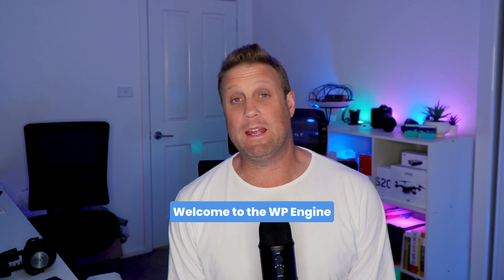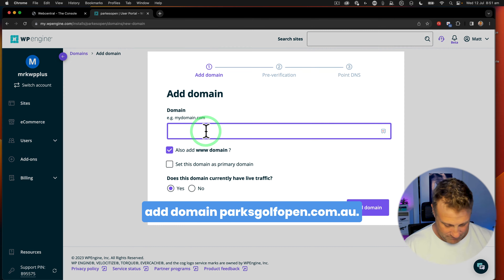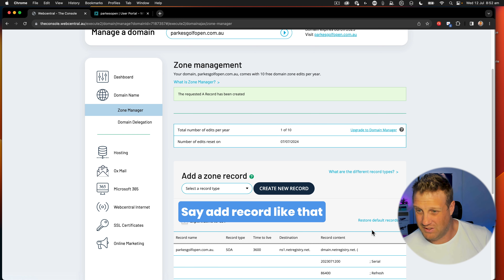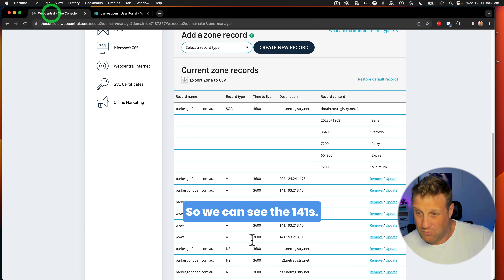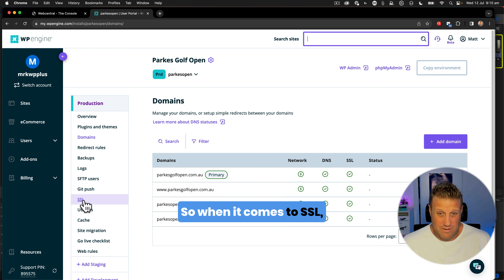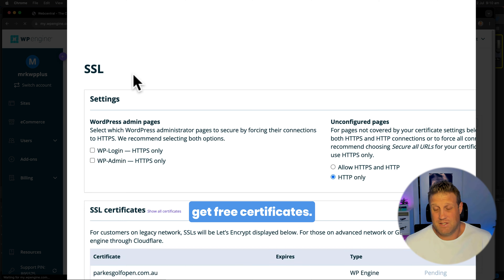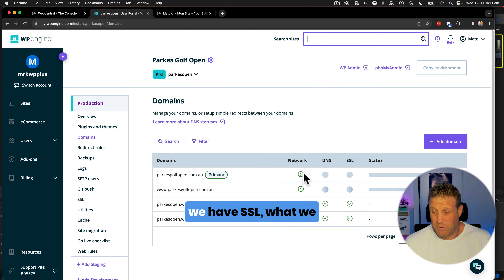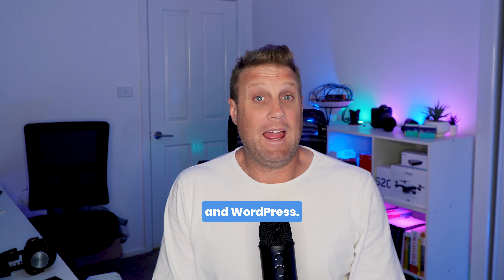Expert Tips: Adding a Domain and SSL in WP Engine Made Easy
In this quick and easy tutorial our WordPress expert - Matt Knighton, shows you how to add a domain name to WP Engine.

In this video, we're going to show you how to add a domain and SSL in WP Engine made easy. We'll also check if the domain and SSL are registered and mapped correctly.

Adding a domain and SSL in WP Engine is a quick and easy process, and this video will help you get started in no time! If you're looking to add a domain or SSL to your WP Engine account, then this video is for you!